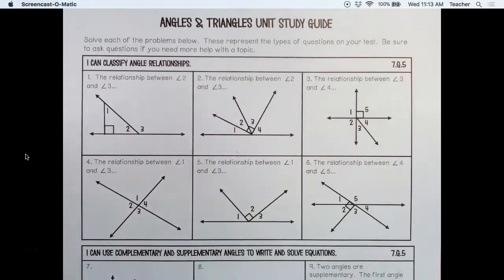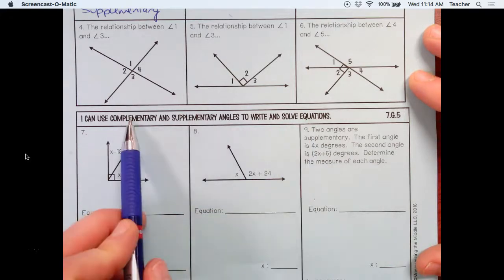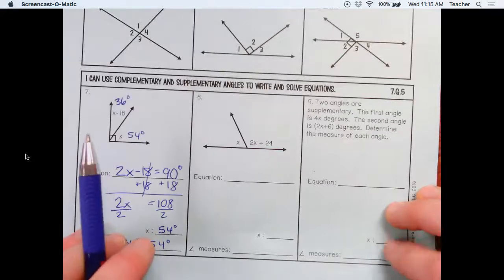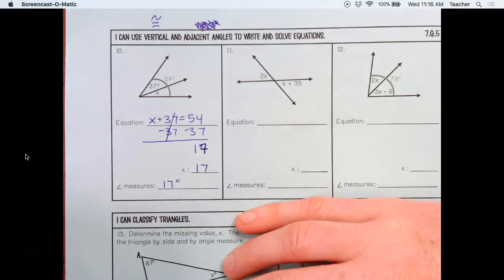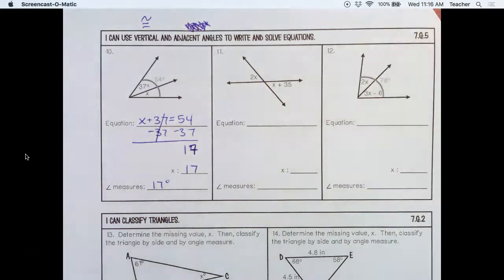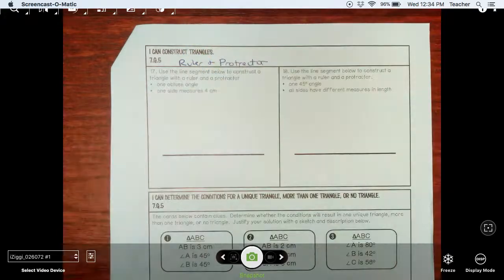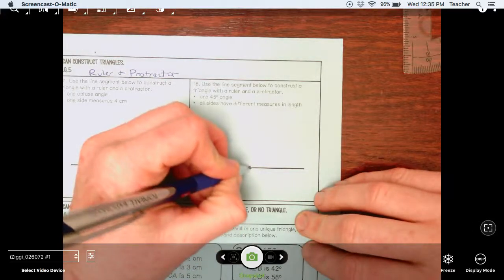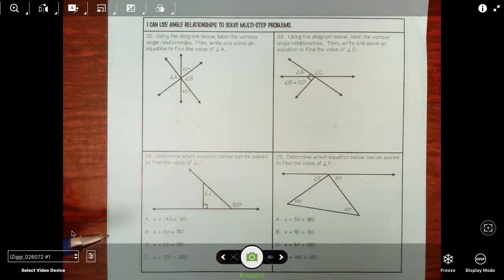Grade 07 Triangle and Angle Review